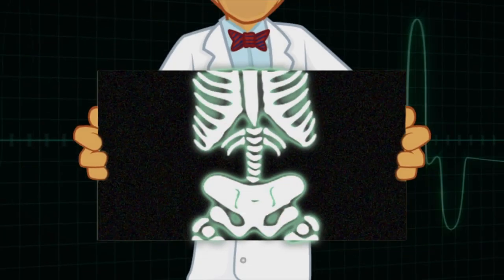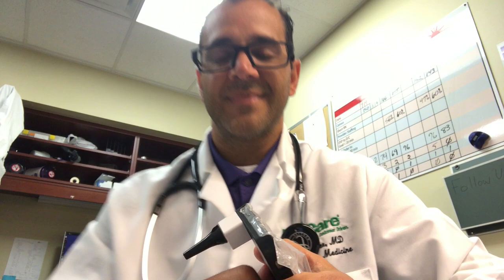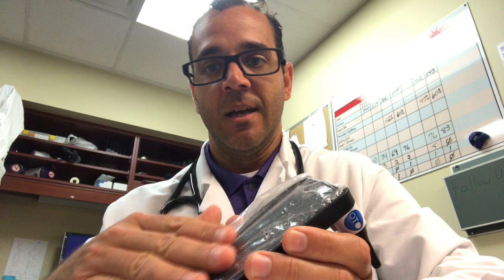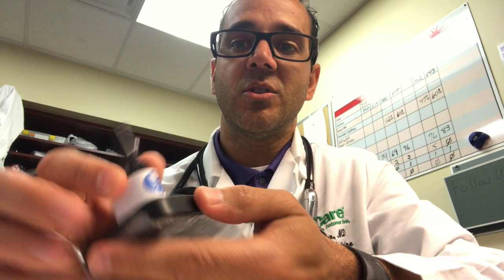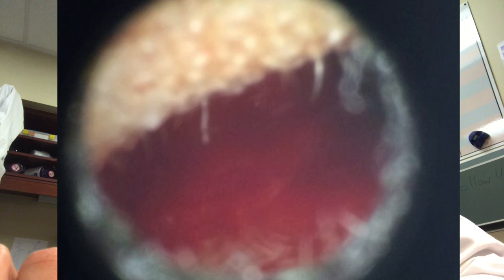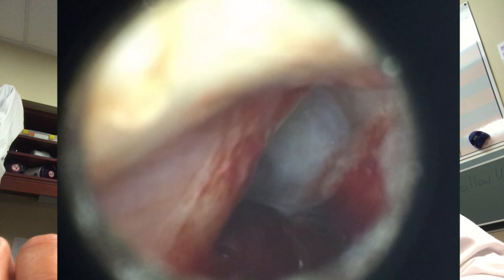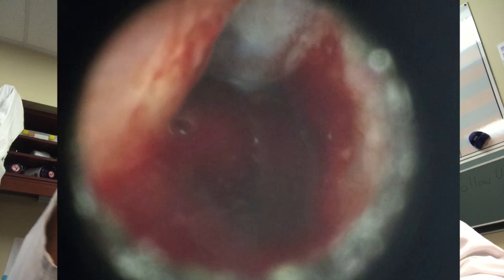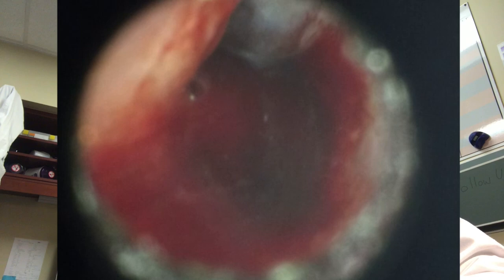otitis media, perforated TM with bleeding, and bubbles in the ear drum?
RESTMORE Sleep Supplement

Warning:  This video may contain pus, pimple popping, surgery, zits, whiteheads, furuncles, warts or other medical problems.  Please do not watch if this content offends you!